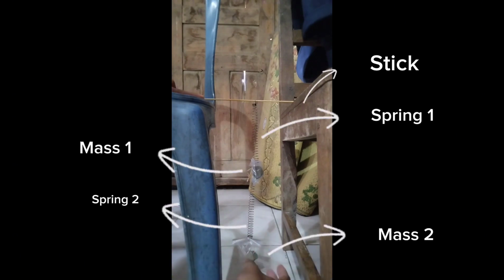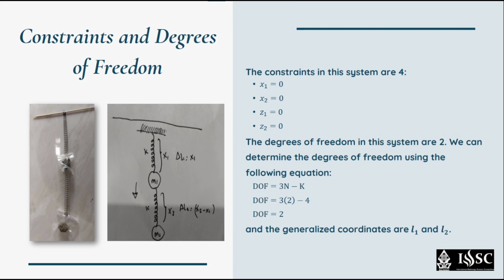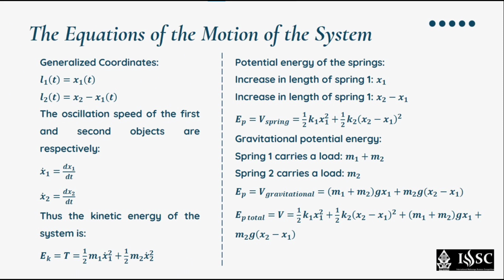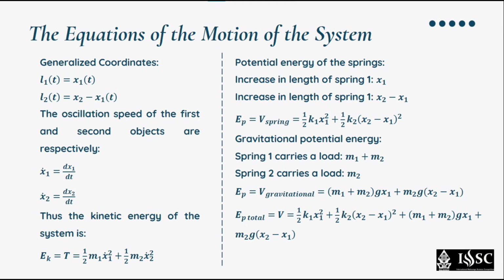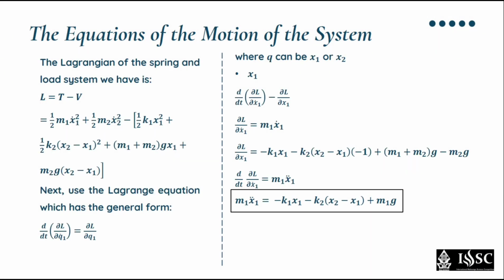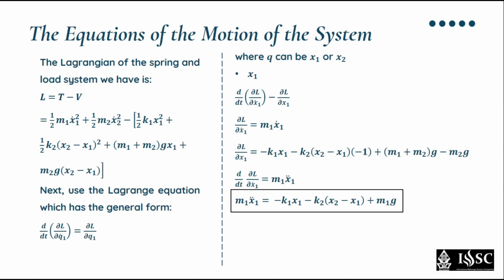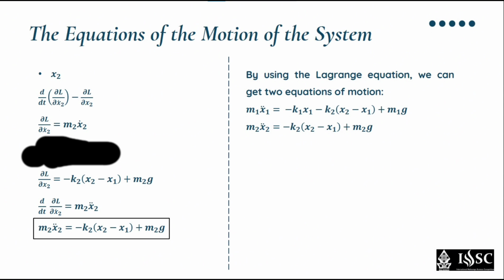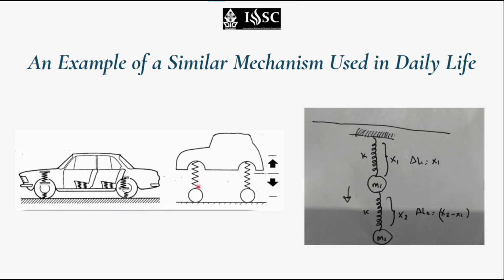Physic finalist 6 IWSC 2025 MUHAMAD ARROYAN